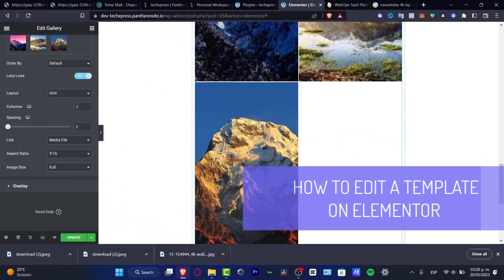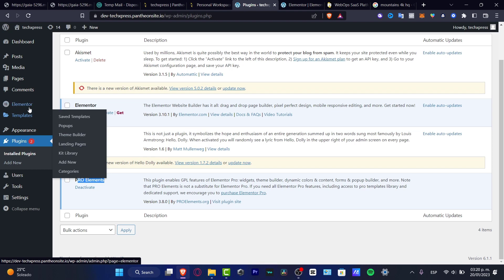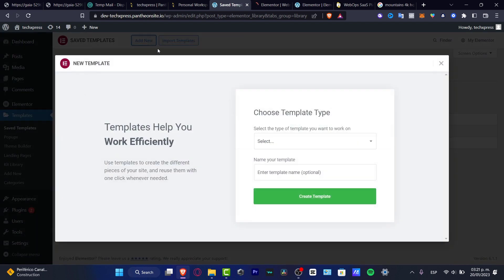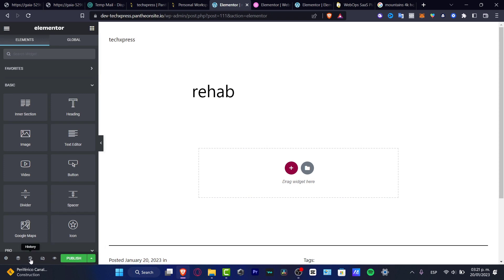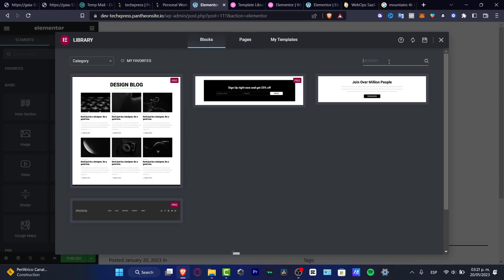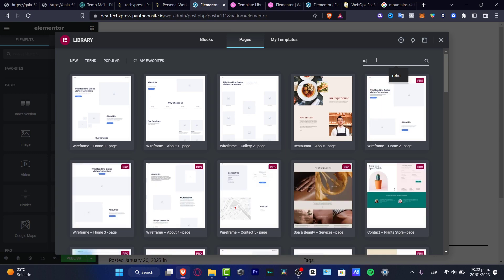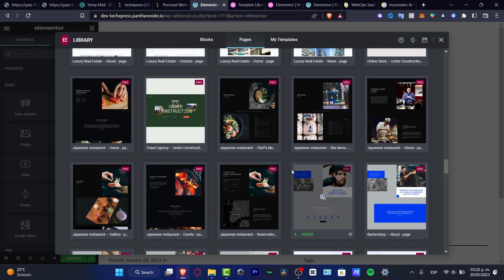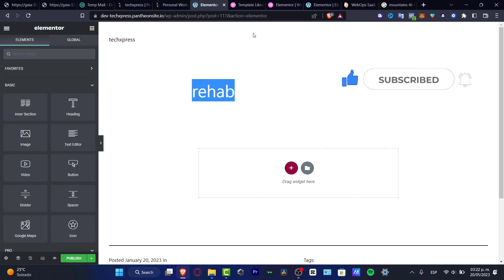How To Edit A Page With Elementor In Rehub Theme (2026) WordPress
Editing a page with Elementor in Rehub Theme is a straightforward process. First, log into WordPress and navigate to the page you want to edit. Then, click on the "Edit with Elementor" button in the top right corner of the page. This will bring you to the Elementor page builder interface. Here, you can add, delete and edit elements of the page as desired.

Once you have finished making changes, click the "Publish" button at the top-right corner of the page to save the new changes. You can also preview the changes before publishing them. Editing a page with Elementor in Rehub Theme can be done quickly and easily. ‎